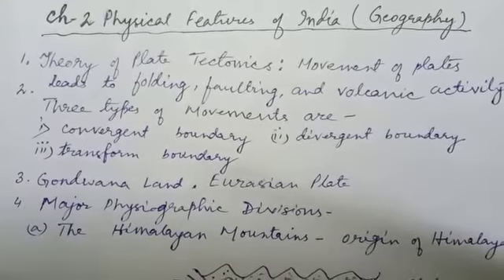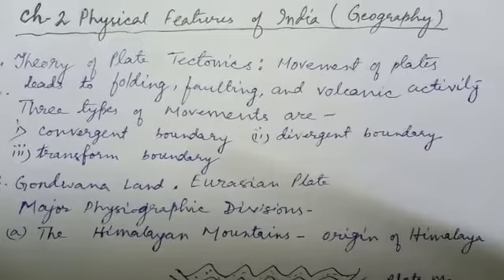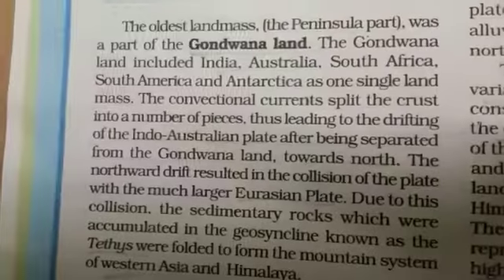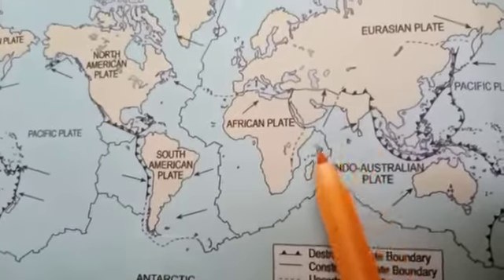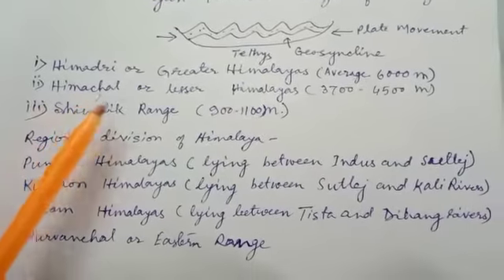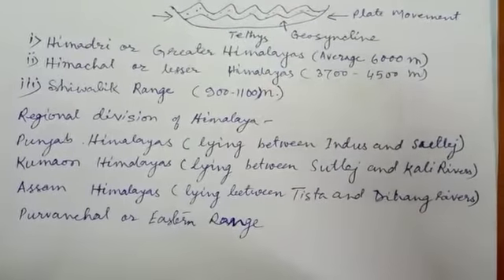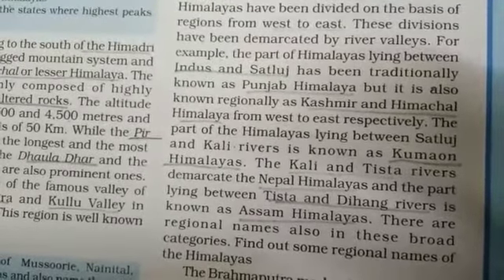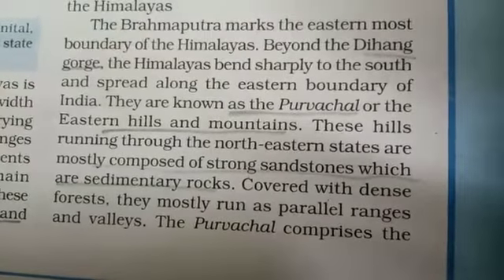CHAPTER 2 PHYSICAL FEATURES OF INDIA CLASS 9 GEOGRAPHY BY GOUTAM GANGULY